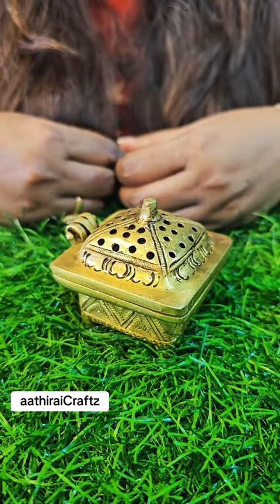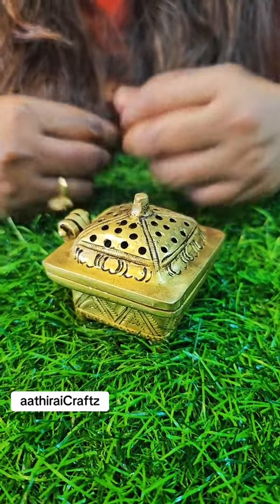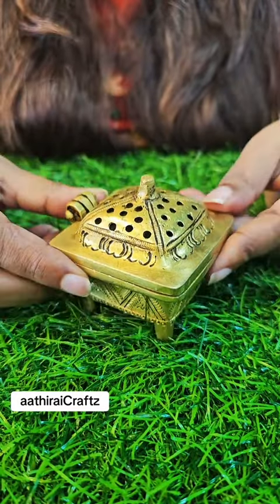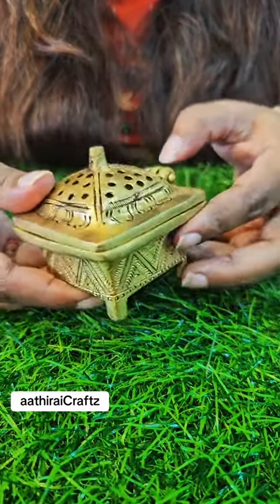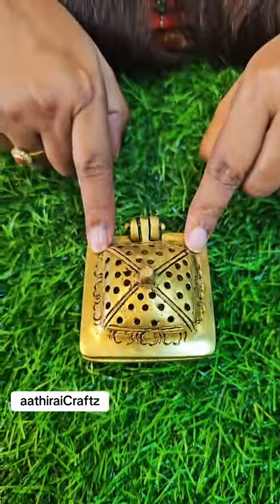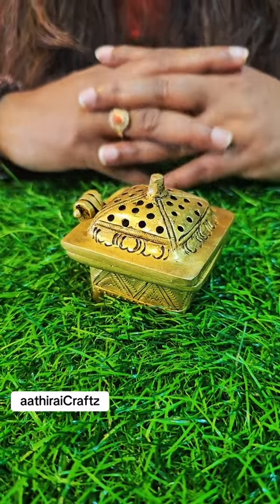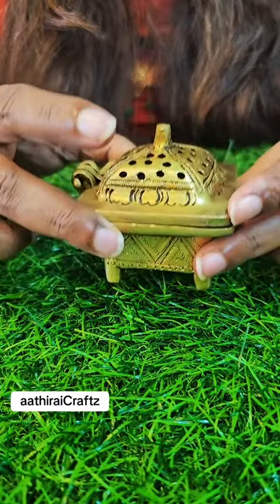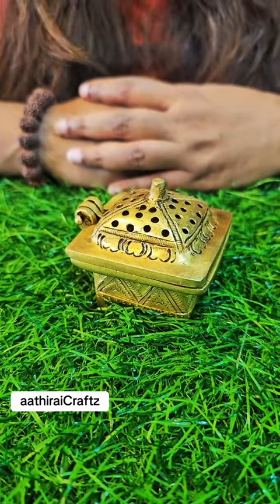Classic Sambrani Holder / Incense Burner with handle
Description
Material : Heavy Brass Finish
Colour : Golden
Packaging weight : 1kg

Now Available In Aathirai Craftz